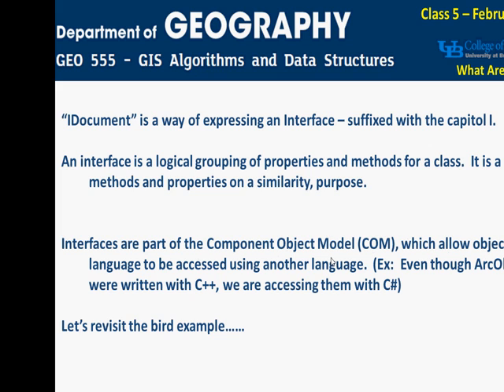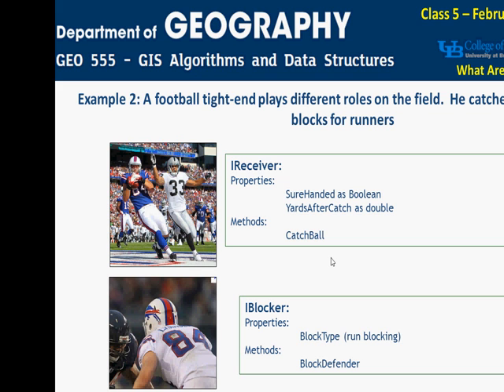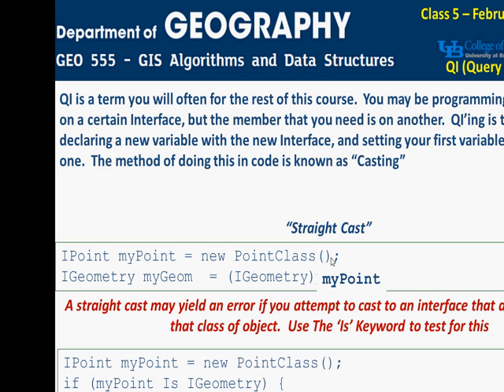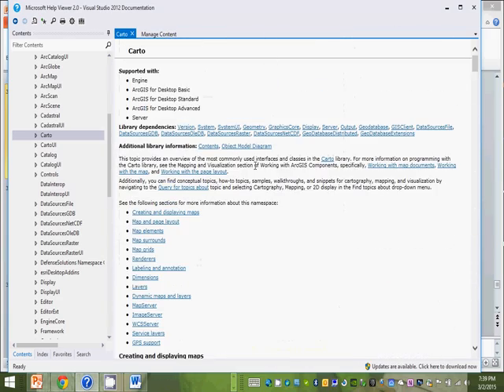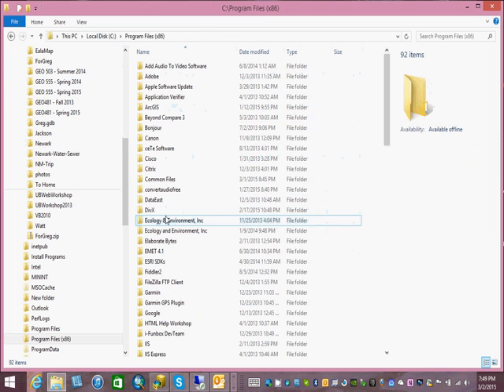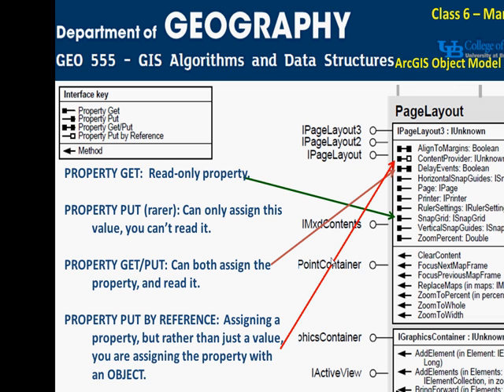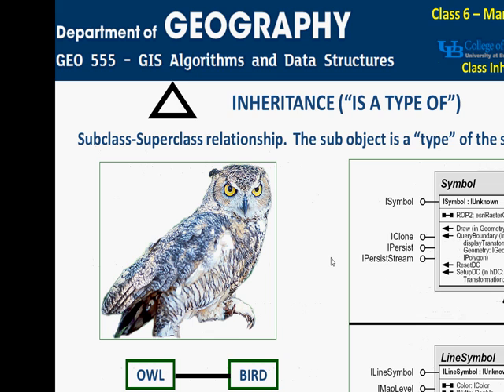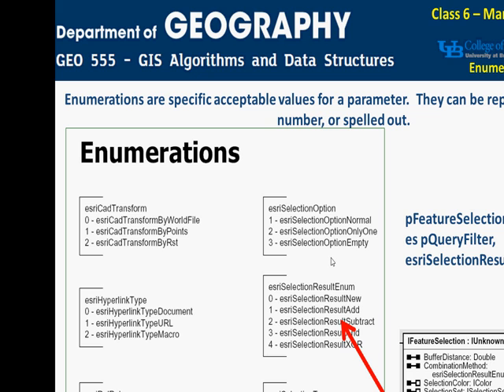GEO555 March 3 2015 1Converted